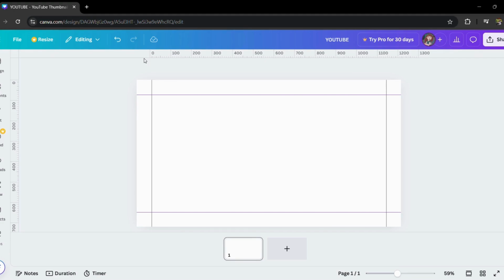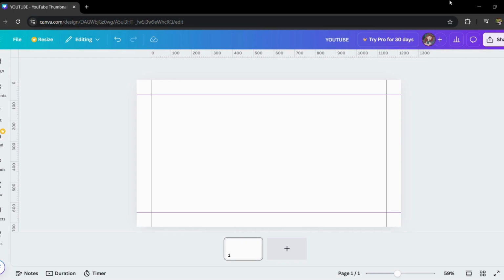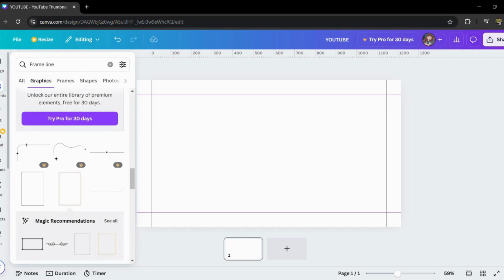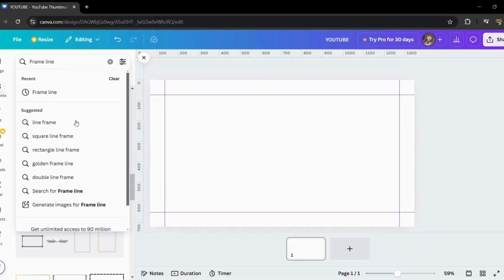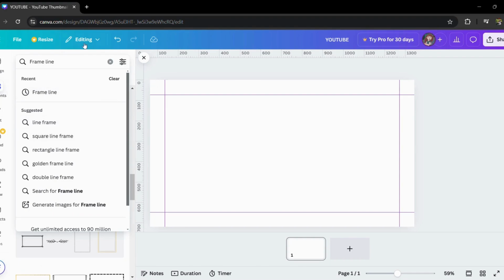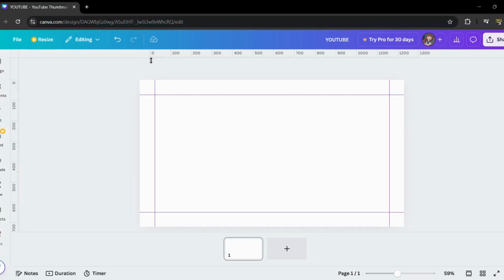How to Clear Search in Canva 2024?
Want to clear your search history in Canva? 🧹 This quick tutorial will show you how to easily clear your recent searches in Canva to keep your workspace clean and organized.